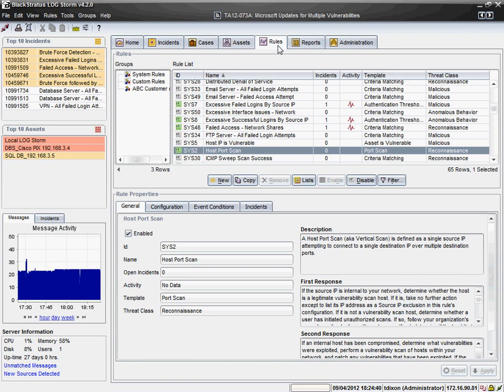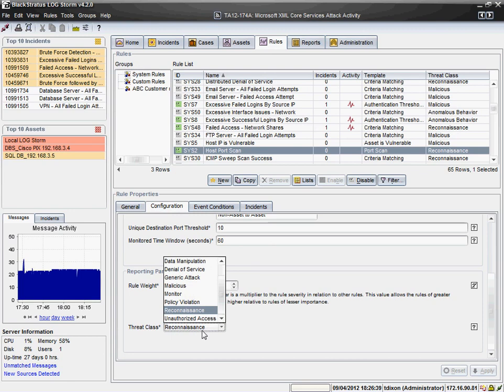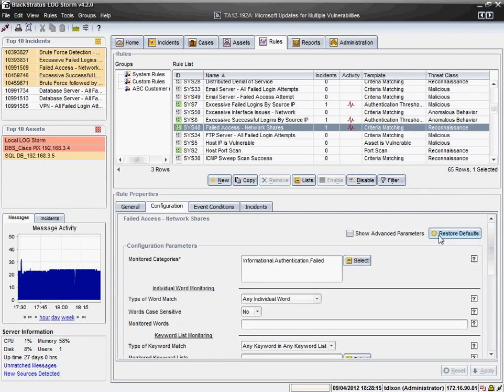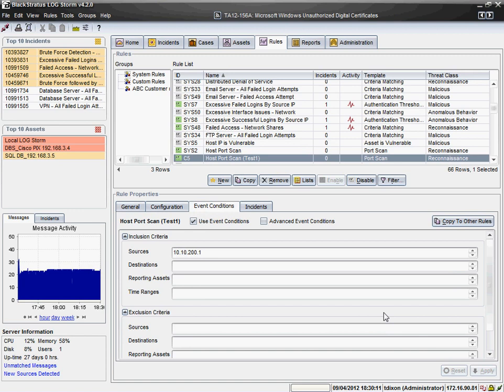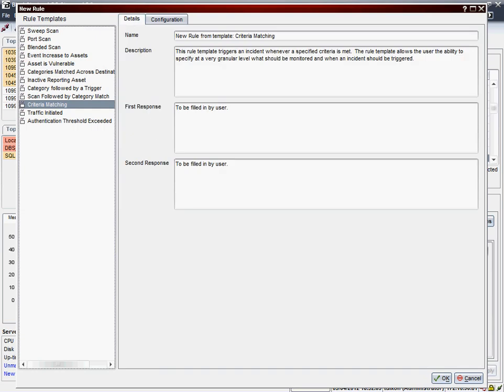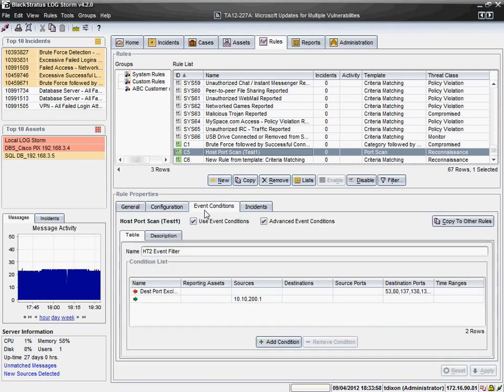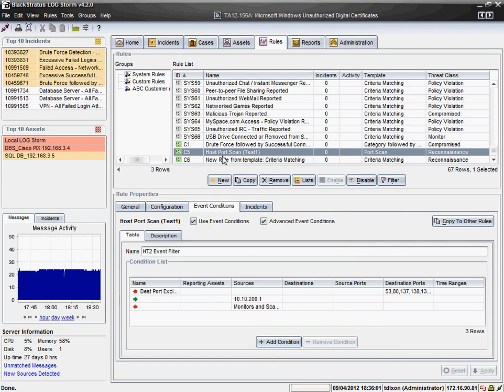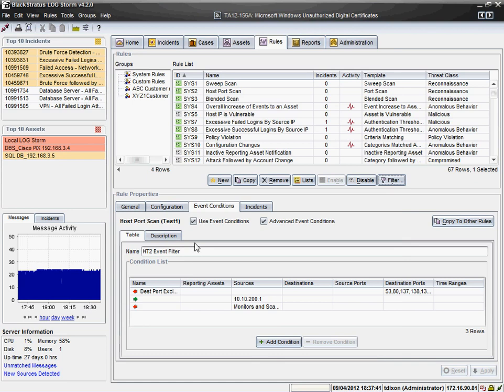LOG Storm Rules Demo 3 nw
This LOG Storm demo teaches rules functionality and capabilities.